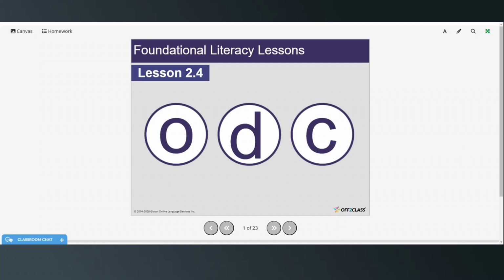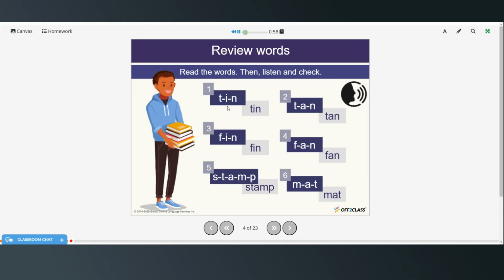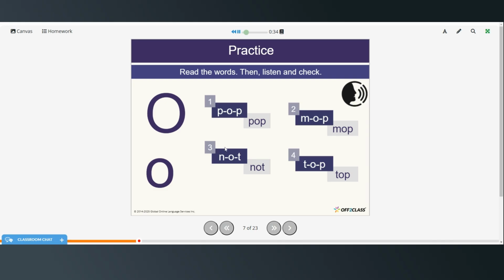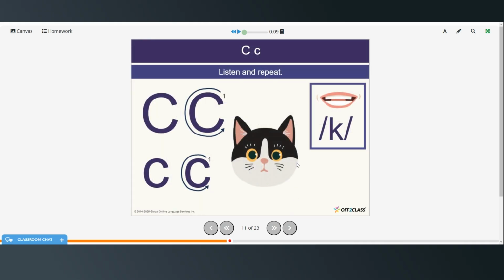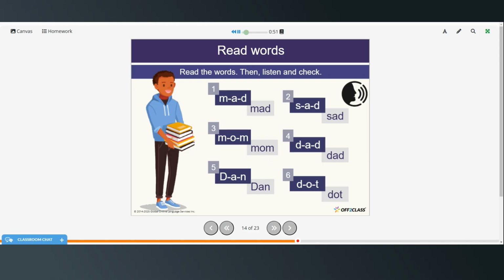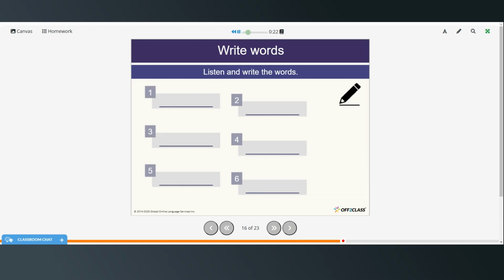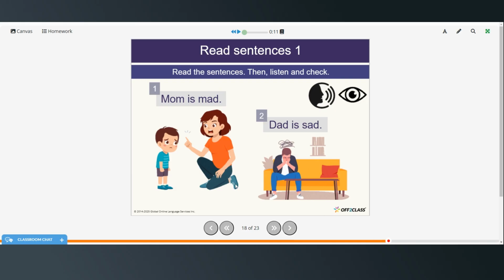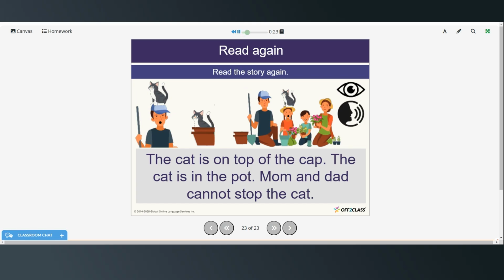Learn to Read and Pronounce Words with O, C, and D.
In this lesson, you'll:
✅ Learn the sounds of the graphemes O, C, and D
✅ Practice how these sounds appear at the beginning and end of words.
✅ Combine these sounds with those learned in previous lessons to sound out simple words like can, dot, and can